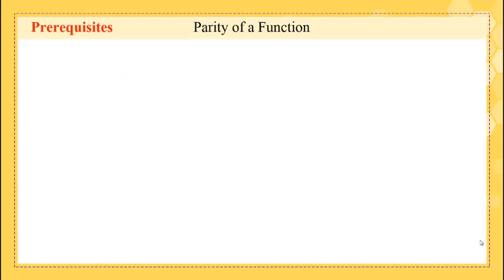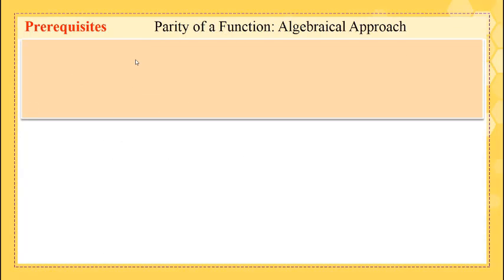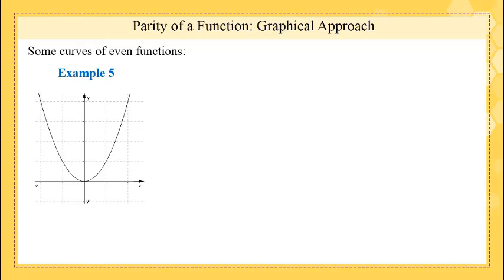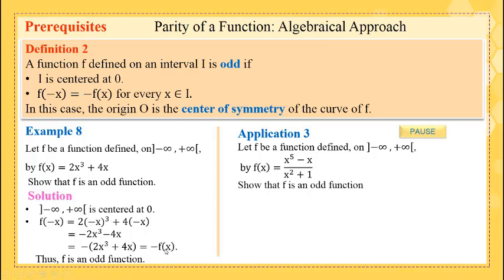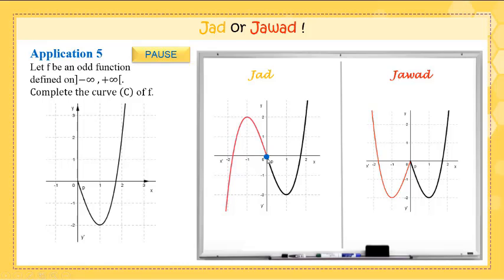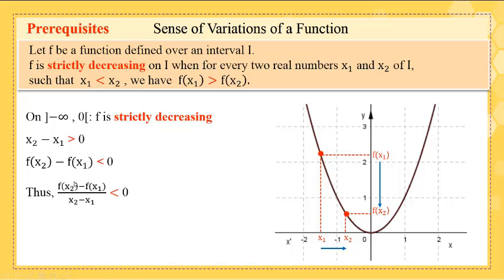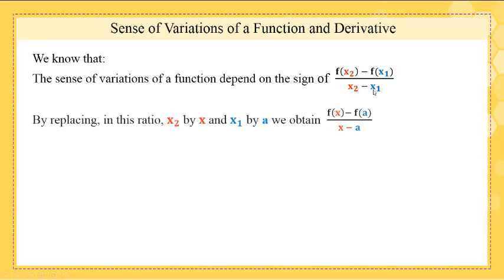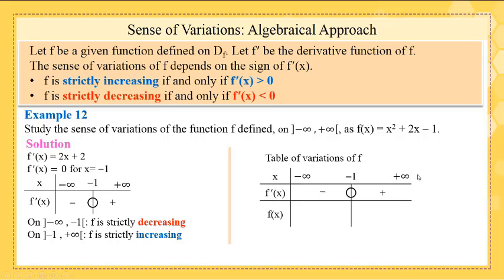G11 En Math Ch10 Polynomial Functions Part 1 2020 2021